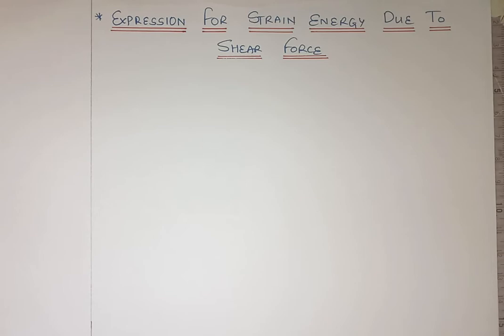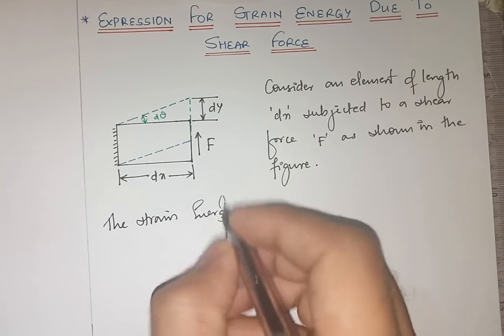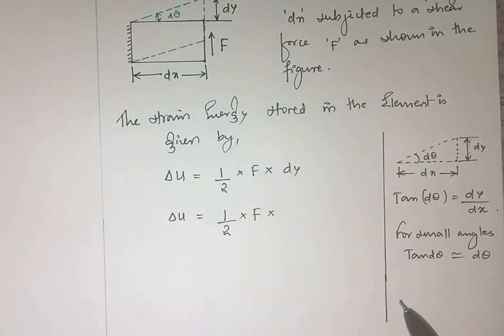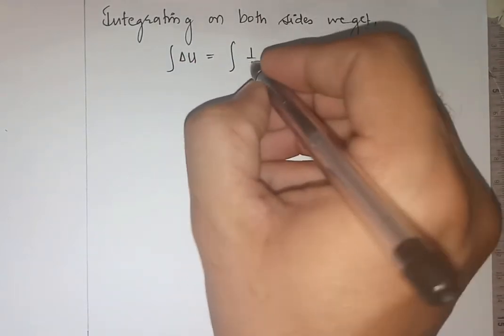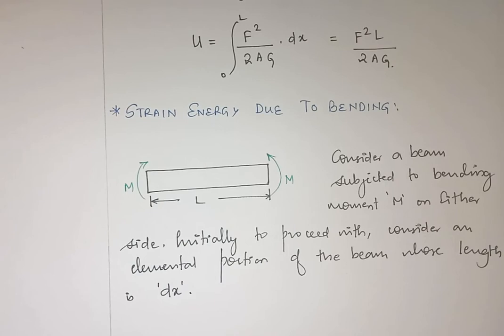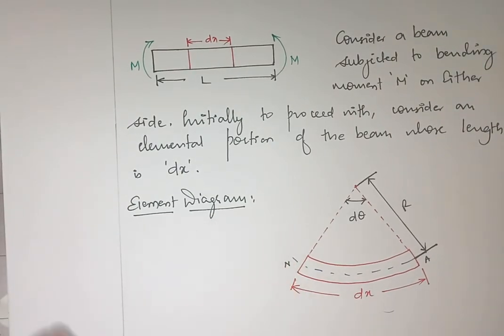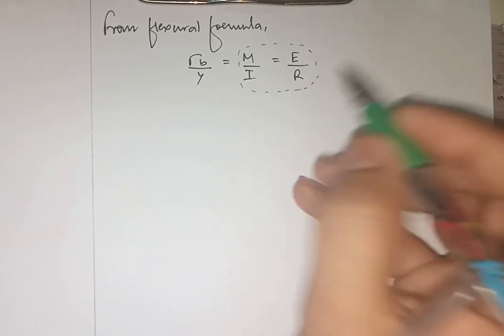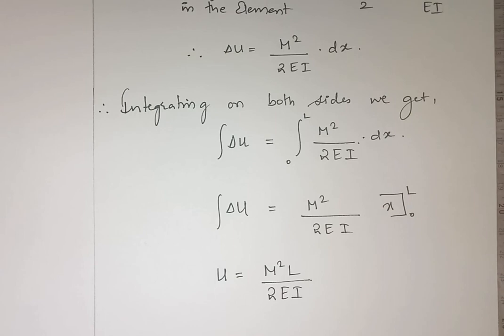M5.14 Strain Energy due to Shear Force and Bending